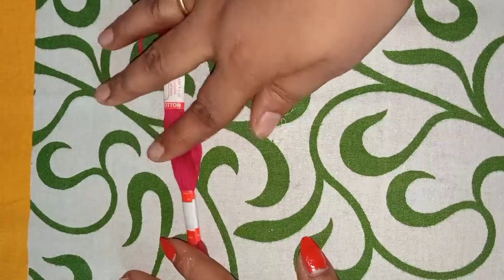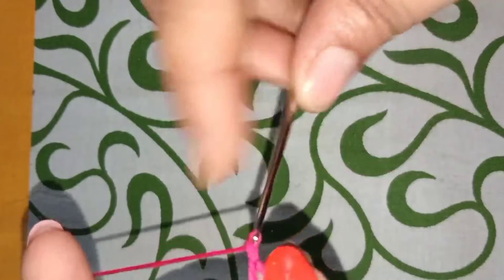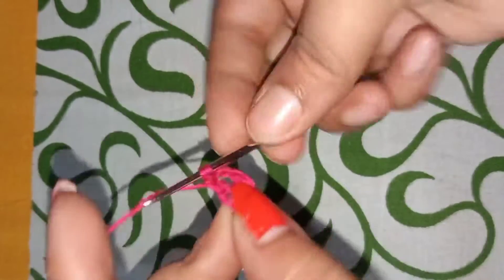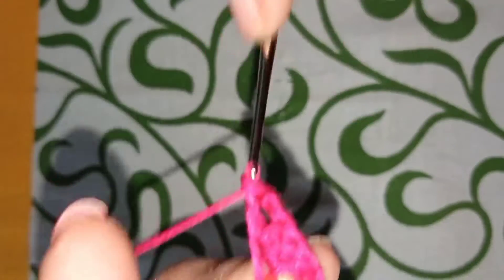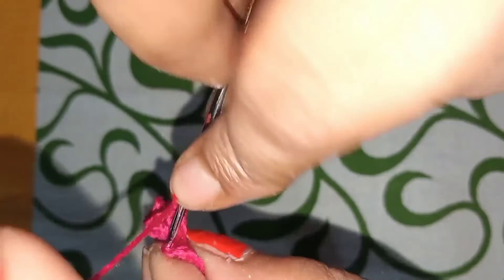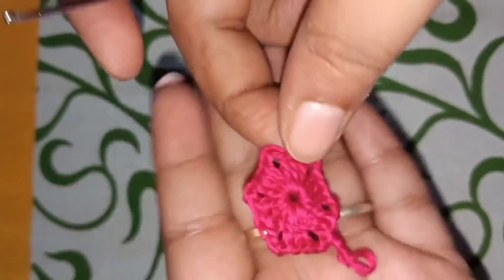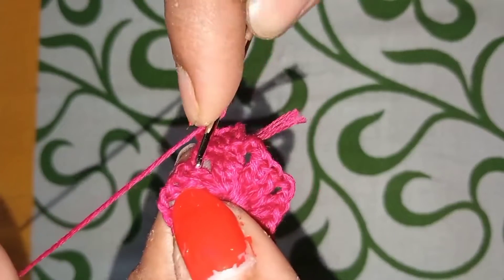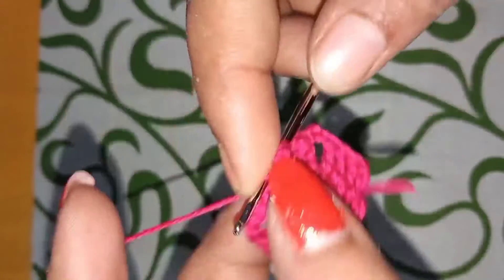Crochet earrings with embroidery work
Hi friends,

 My video on YouTube.

My channel name is MON. I will make videos on crochet accessories, dyi, Cooking, Lifestyle etc. I am a big crochet lover and gardener lover also.

I hope this video will helpful for all crochet loving beginners, and who interested in diy, and cooking also.

Thank you for supporting MoN.

By, Disha